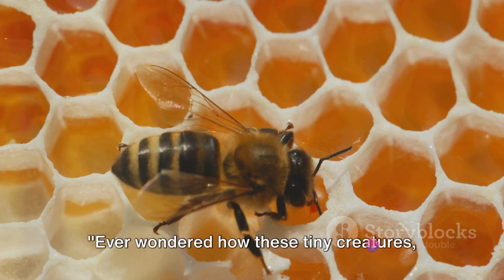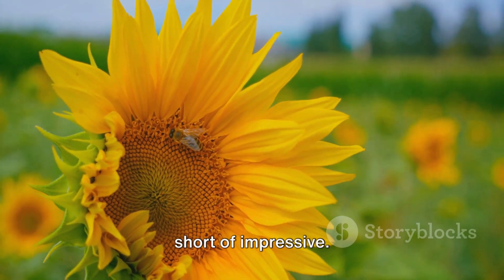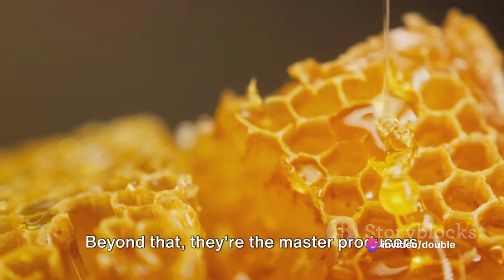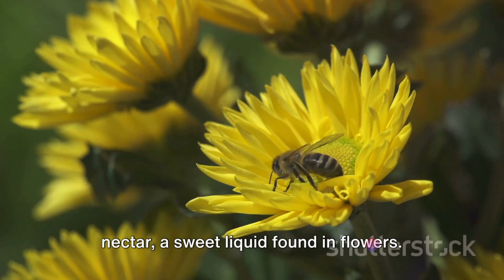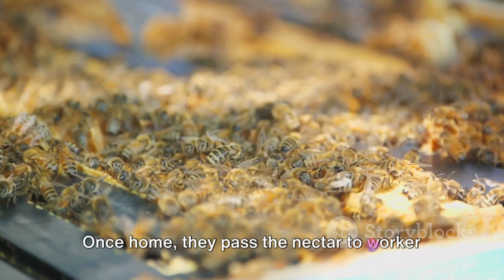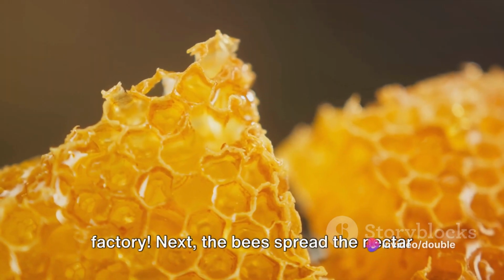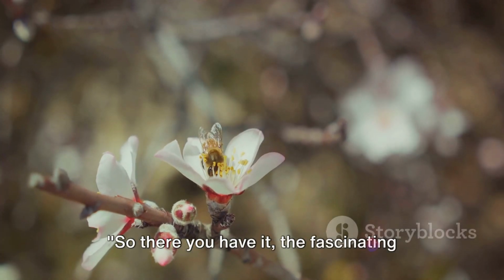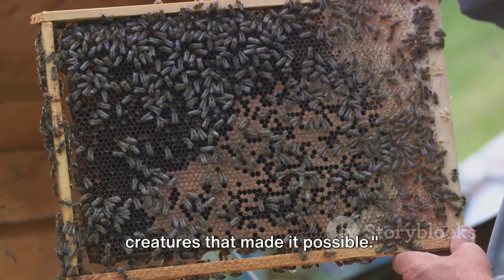Buzzing Facts :The Amazing World of Bees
"🐝 Explore the fascinating world of bees in this captivating video! Learn about their vital role in pollination, hive dynamics, and the incredible teamwork within the colony. Discover the beauty and importance of these incredible insects as they work tirelessly to support our ecosystem. Join us on a journey into the world of bees and gain a newfound appreciation for these remarkable creatures. 🌼🍯 Bees Nature Pollination SaveTheBees"